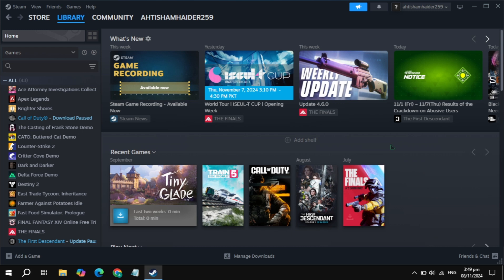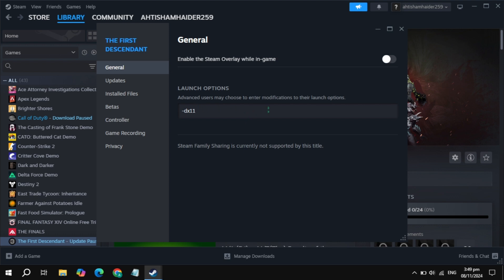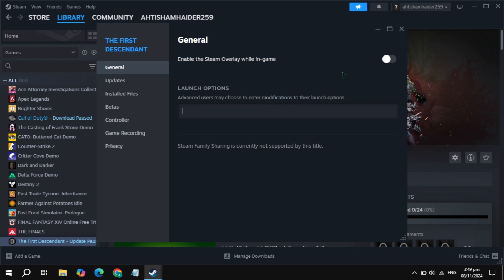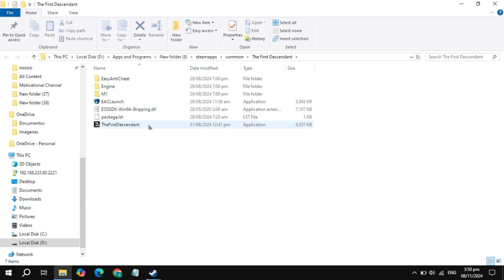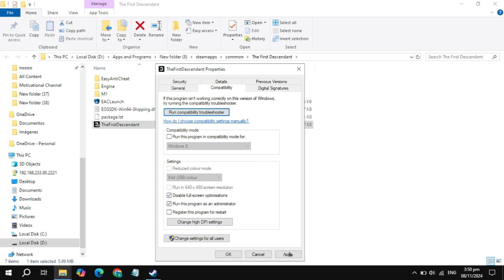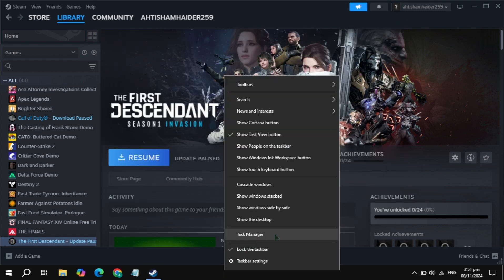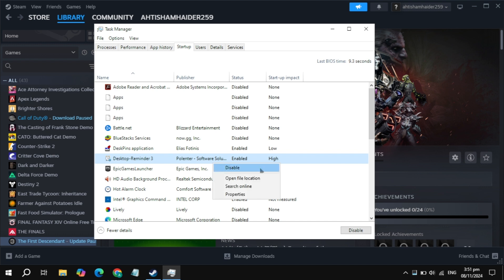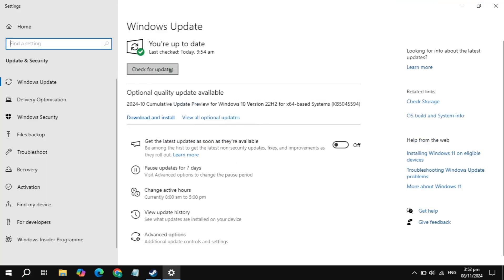How to Fix STALKER 2 Not Launching/Won't Launch/Not Opening ON PC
In this video, we'll show you how to fix STALKER 2: Heart of Chornobyl not launching, won't launch, or not opening on your PC. Follow our step-by-step guide to troubleshoot common issues like game crashes, missing files, and compatibility problems. Whether you're experiencing launch failures or the game simply won't load, these fixes will help you get STALKER 2: Heart of Chornobyl running smoothly on your system. Make sure to follow all the steps carefully for the best results.